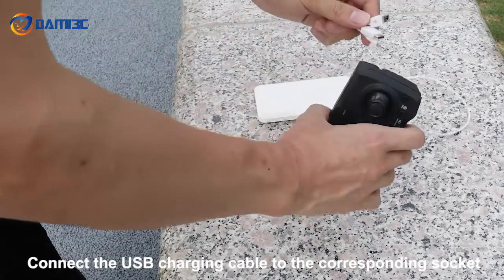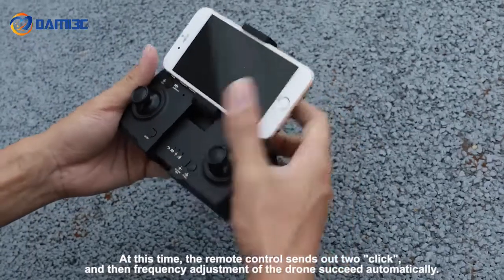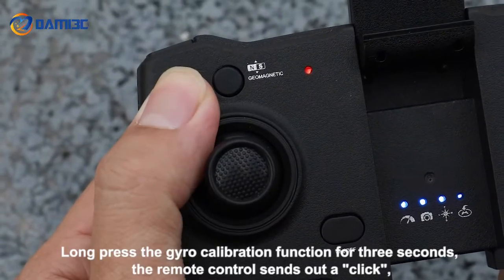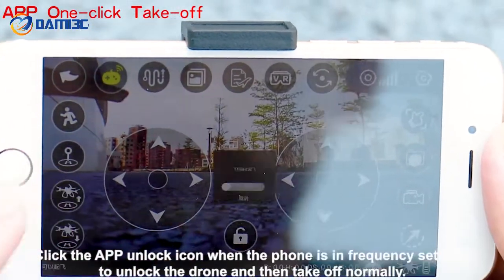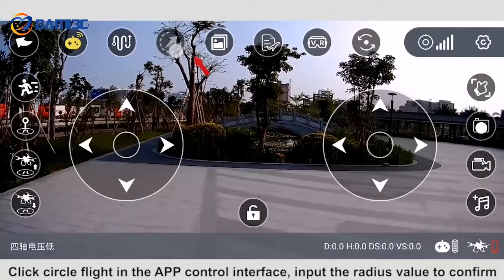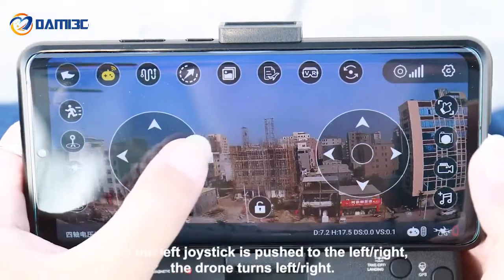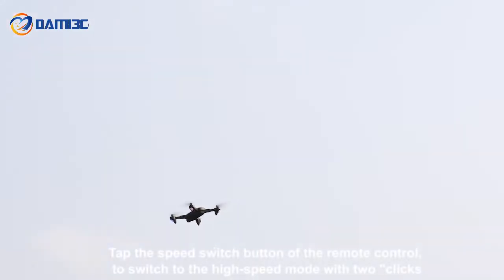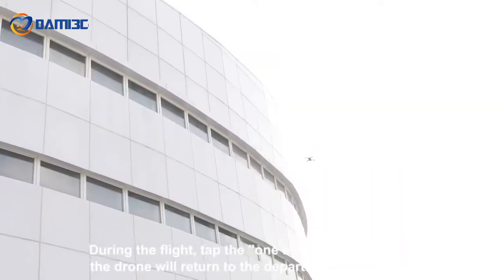Dami3c drone control tutorial